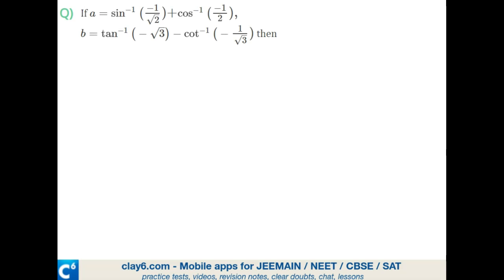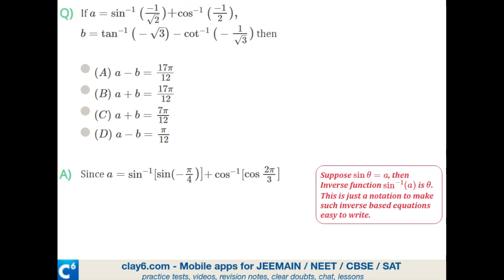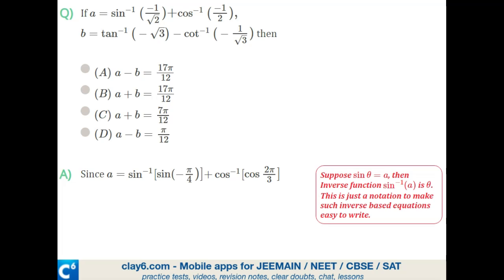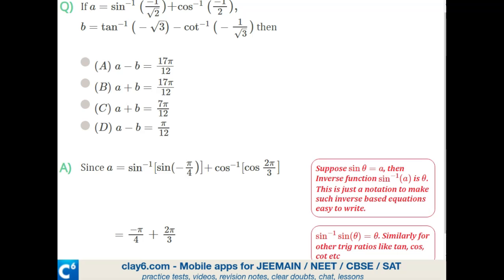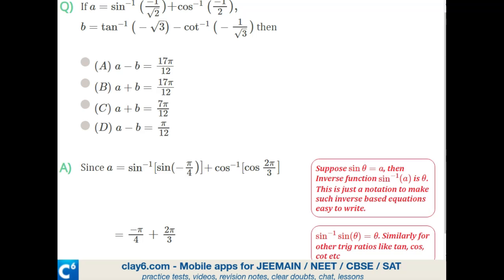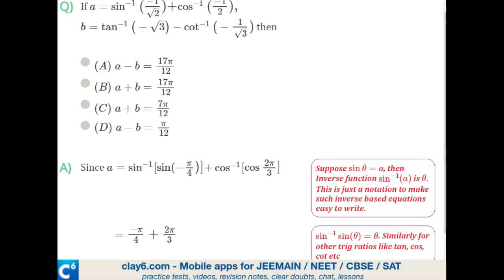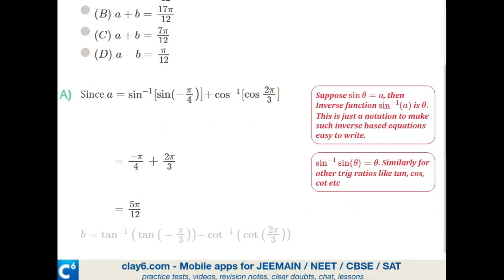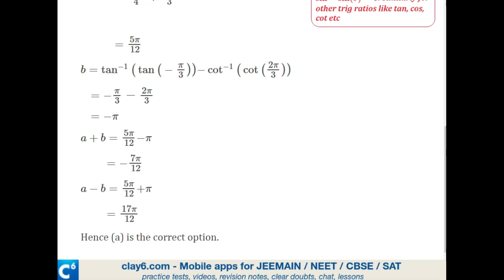JEEMAIN - Math - Trigonometry Problem